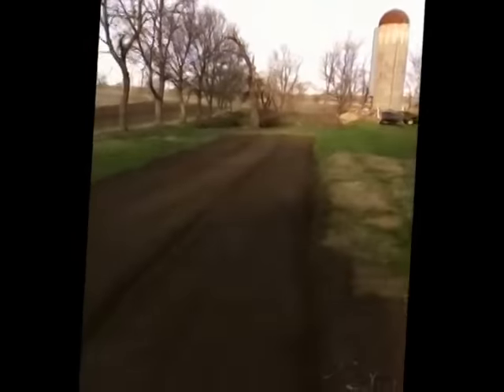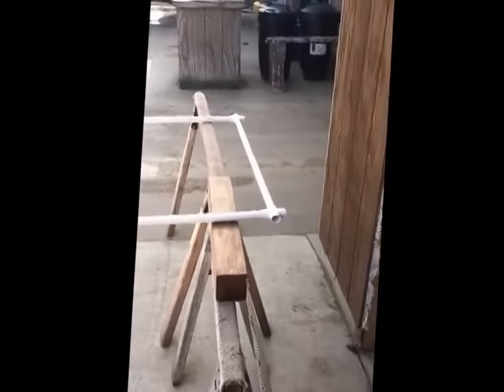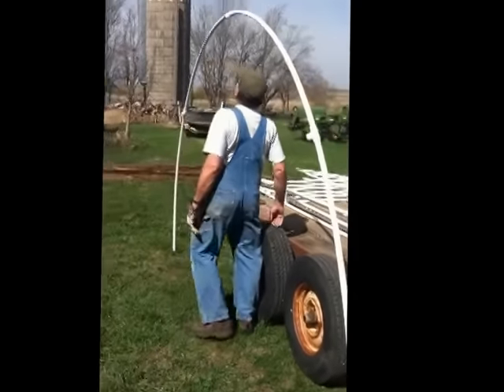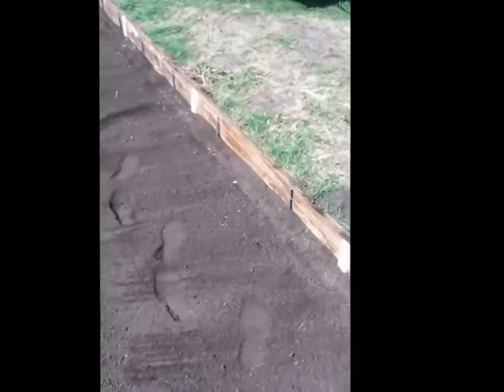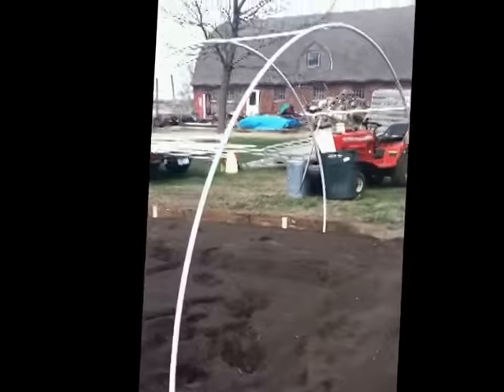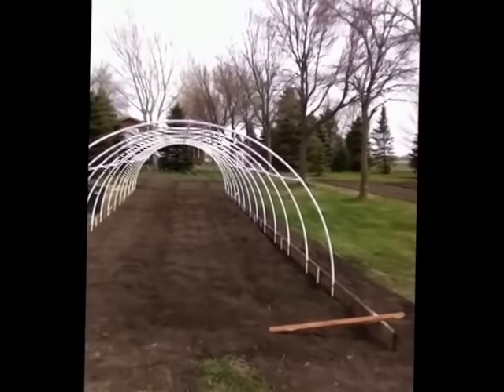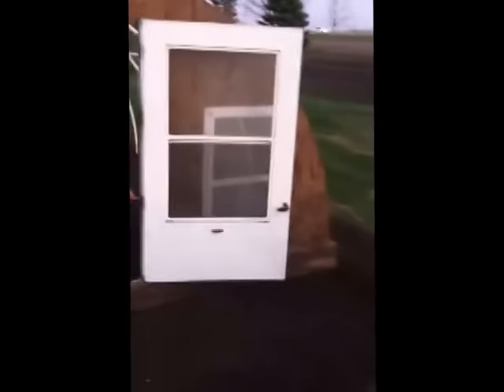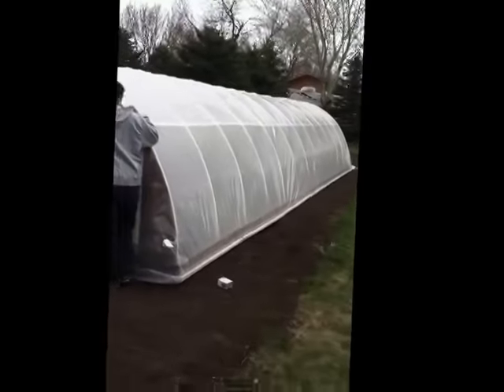PVC greenhouse in a day DIY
Step by step construction of a 14 x 42 foot temporary greenhouse structure using PVC piping and recycled materials investment about $300 and 14 Man Hours of work. If you are considering a structure to start your vegetables in late winter, consider a PVC Greenhouse to get a jump on Spring!